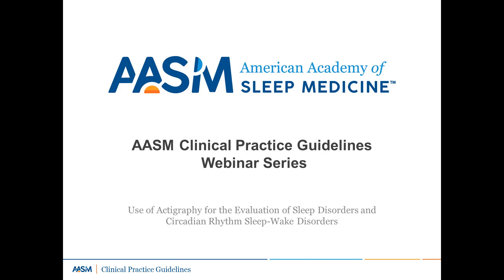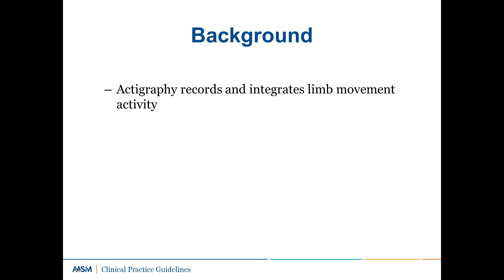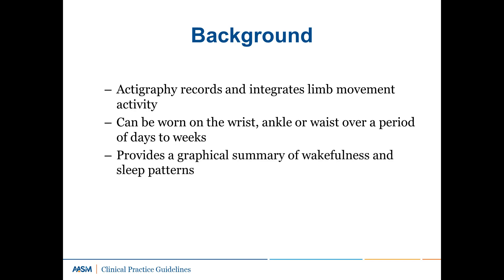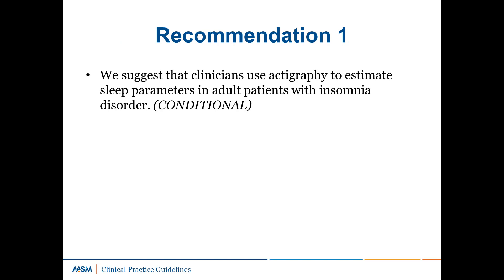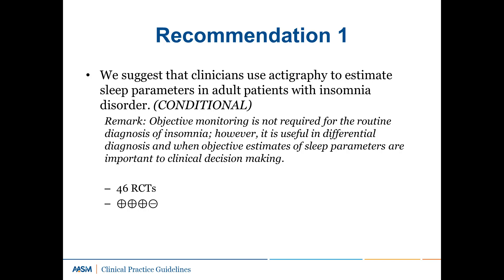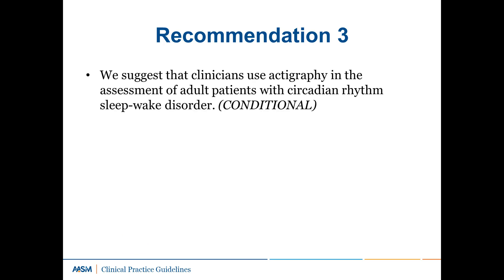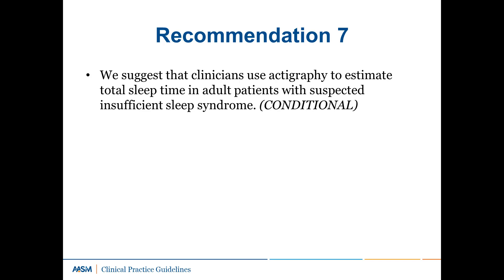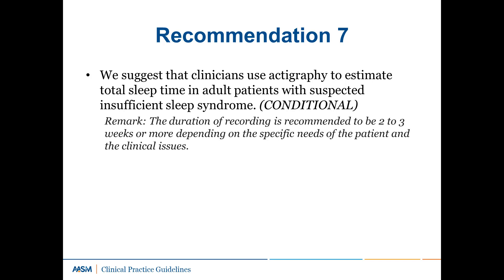Use of Actigraphy in the Evaluation of Sleep and CRSW Disorders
This webinar reviews the 2018 AASM clinical practice guideline on the use of actigraphy for the evaluation of sleep disorders and circadian rhythm sleep-wake disorders. This webinar will discuss the reasons for this guideline update, the methodology employed, the clinical practice recommendations and associated remarks, and future directions.